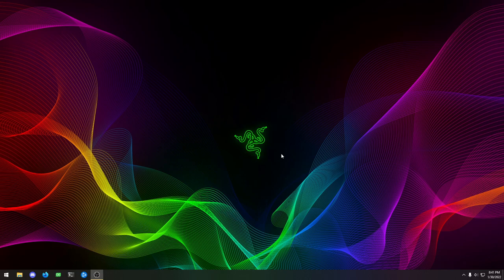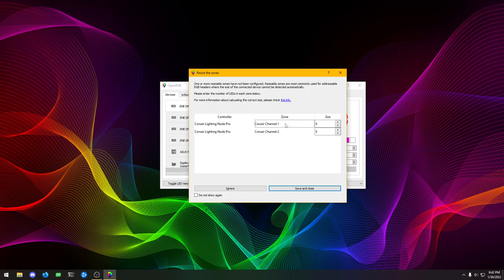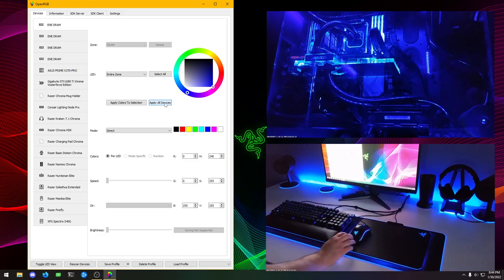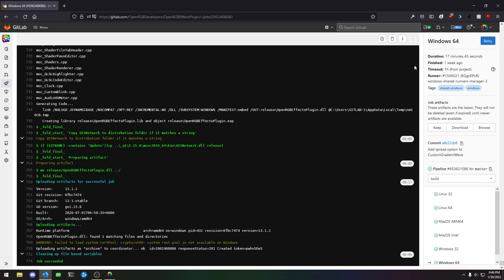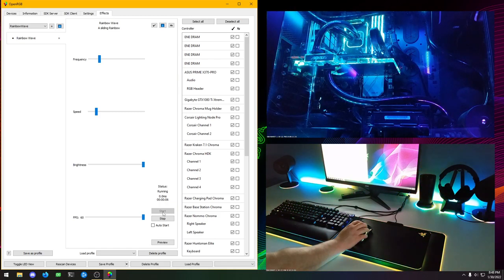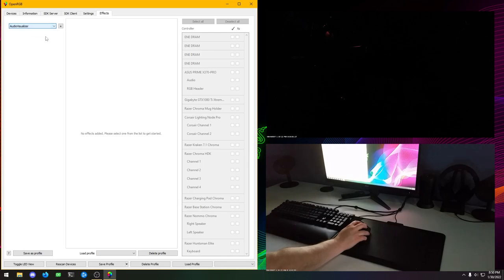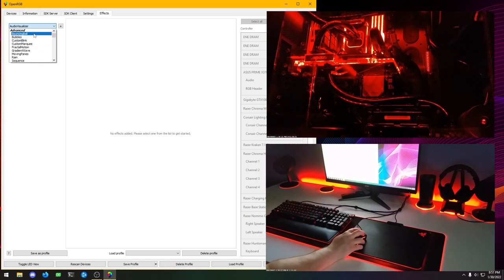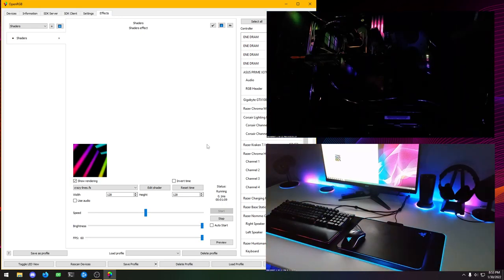OpenRGB 0.7 Installation with Effects Plugin on Windows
OpenRGB 0.7 has been released!  In this video I demonstrate installing OpenRGB 0.7 as well as the Effects Plugin which provides a ton of great synchronized effects for your RGB setup.

I plan to do two followup videos repeating the installation process on Linux and MacOS.